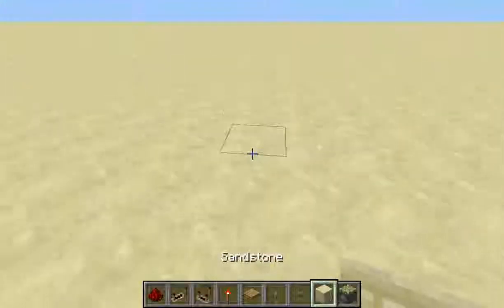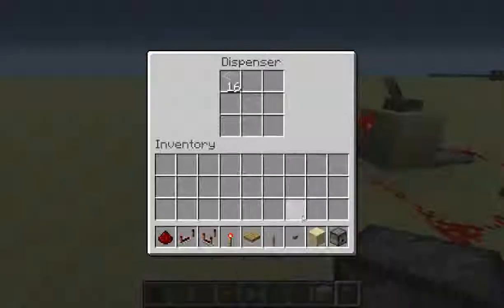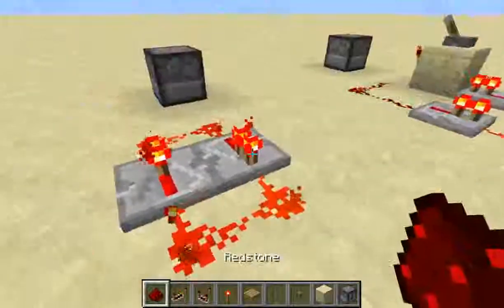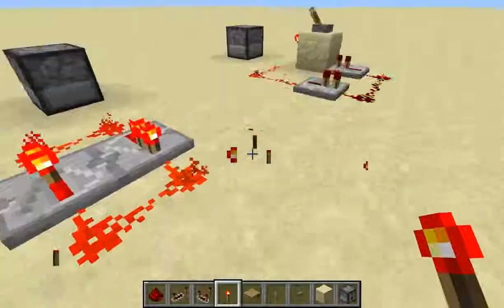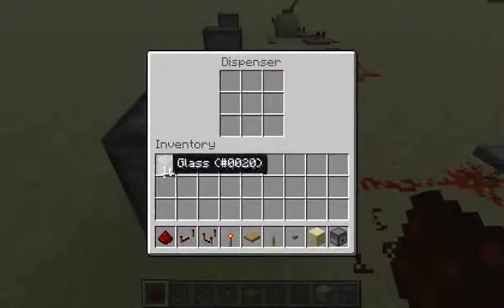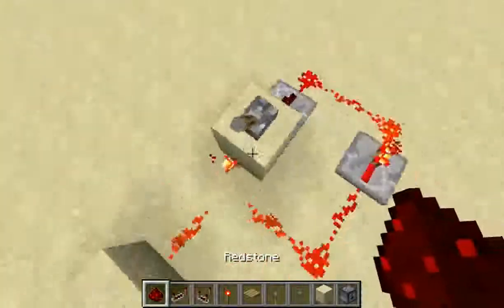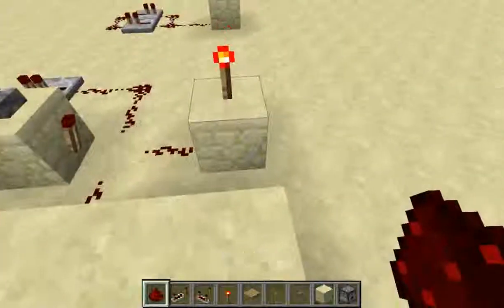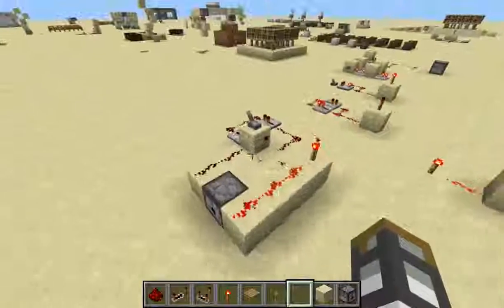Minecraft Tutorial: 5 Different Clocks (Not Used For Telling Time)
This is a tutorial that tells you how to make 5 different types of clocks, and their perks and disadvantages.